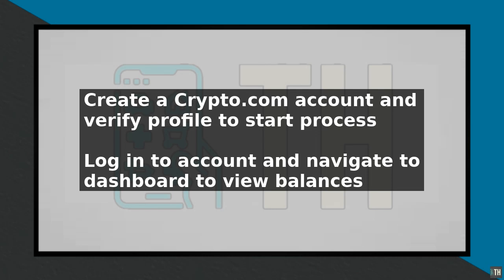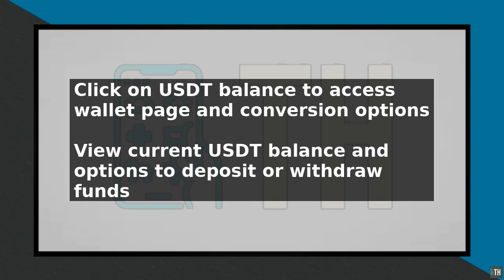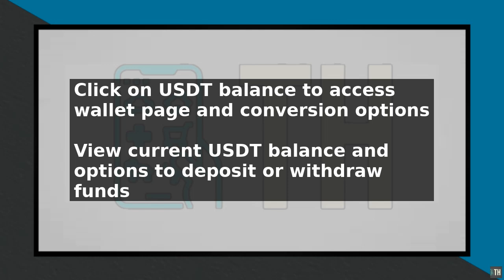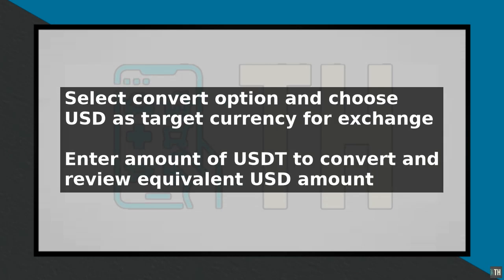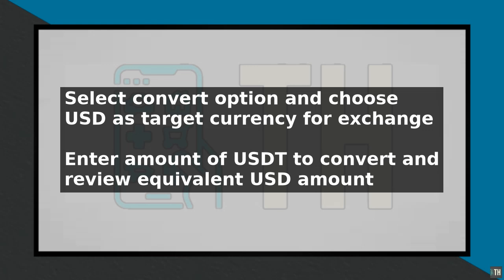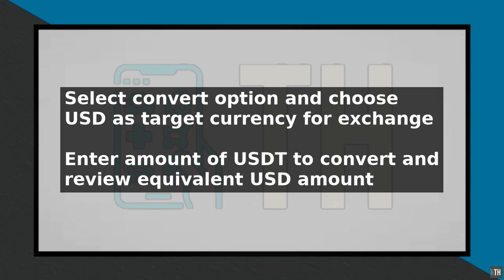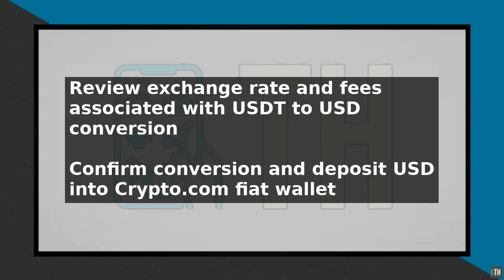How To Convert Usdt To Usd On Crypto Com Step By Step (2025)